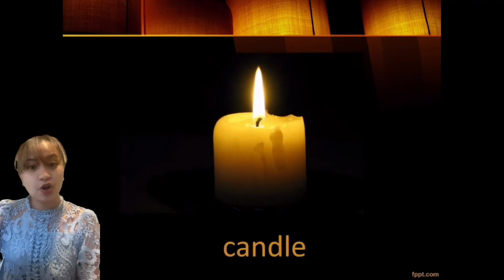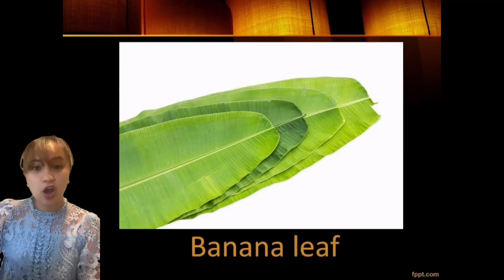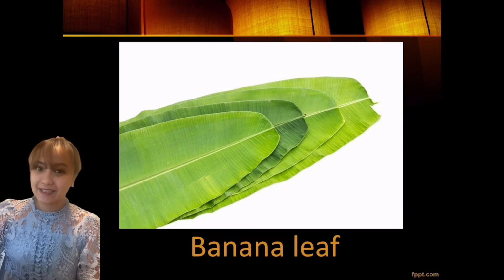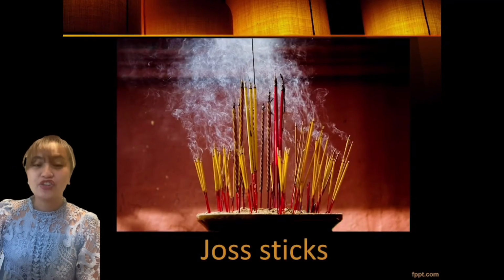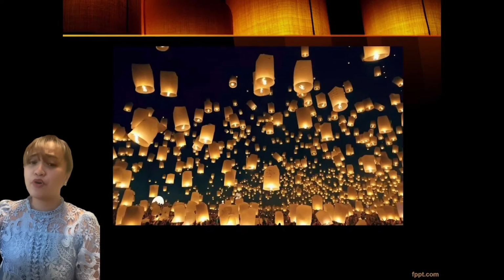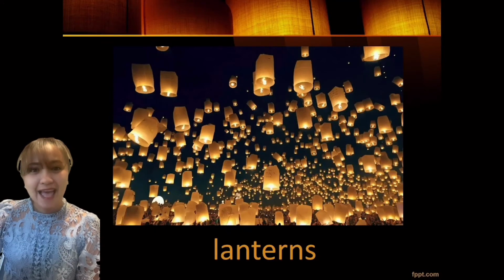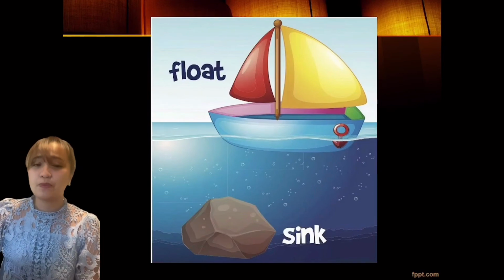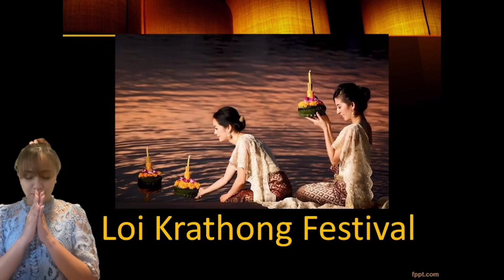Loi Krathong Festival by T.Angel